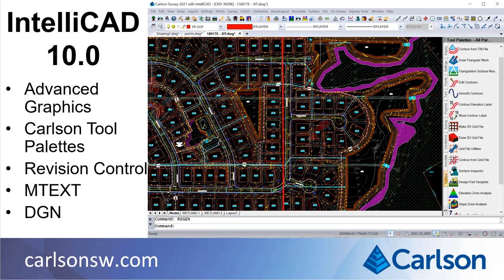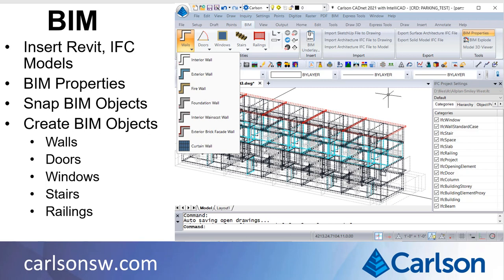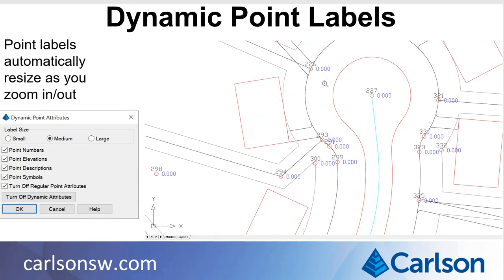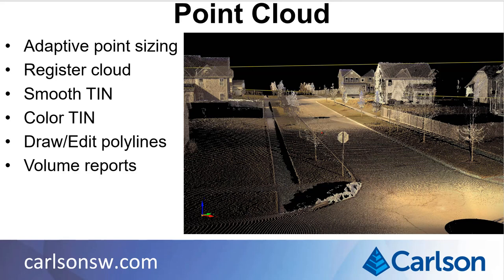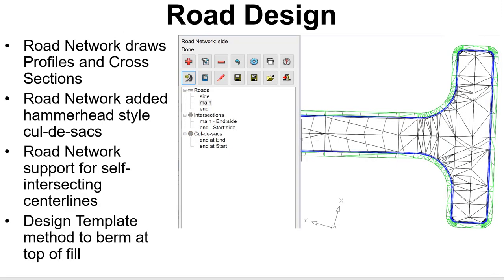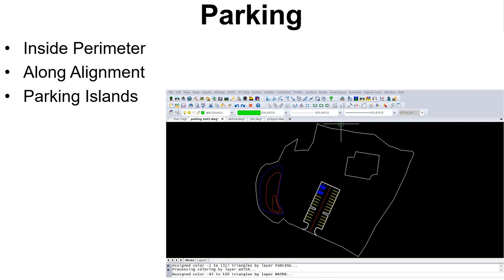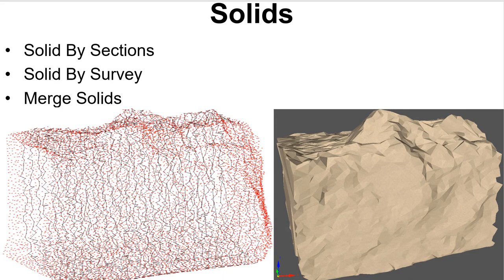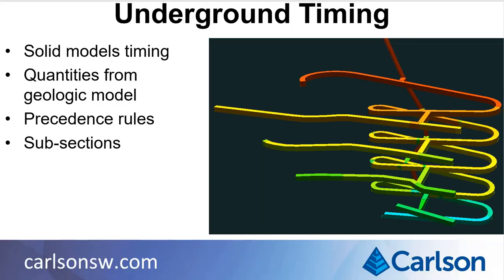Carlson 2021 New Feature Overview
Carlson 2021 brings new features that add speed and efficiency to your workflows.